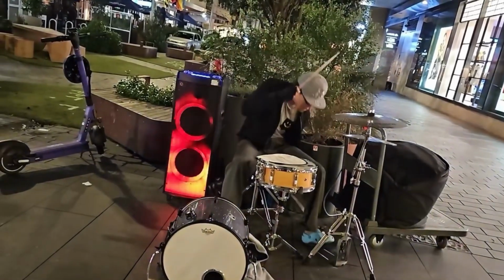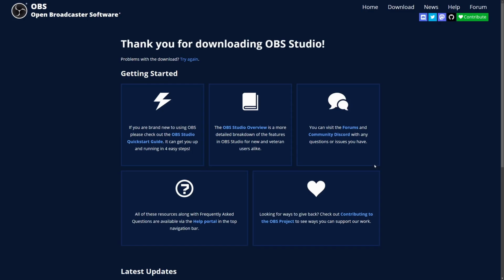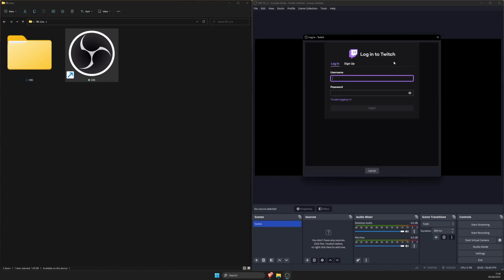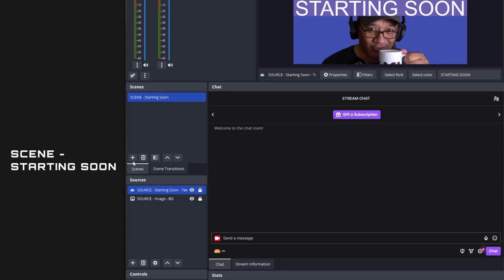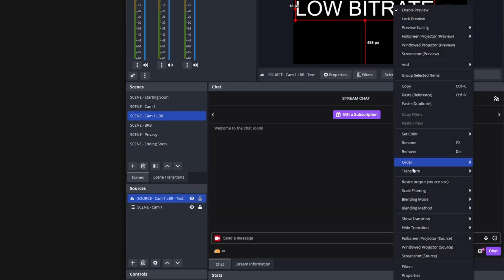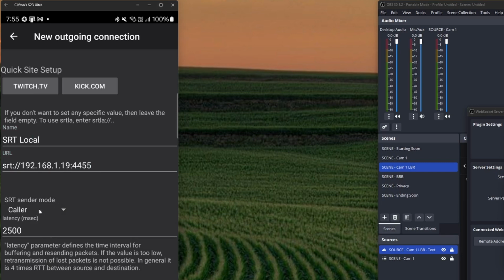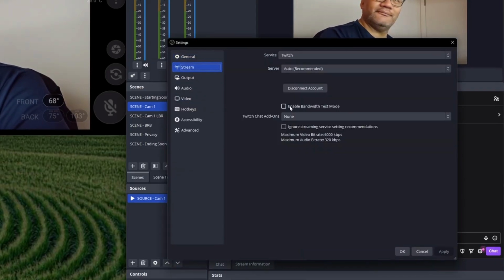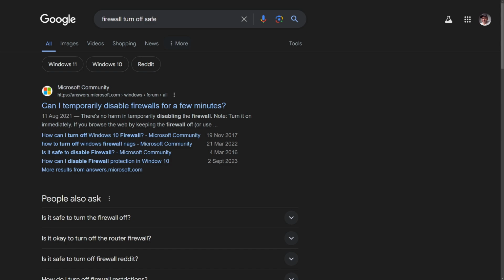HOW TO: Setup SRT streaming Locally - Phone to Home PC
In today's video I'm gonna show you how to broadcast from your Phone with a mobile app like IRL Pro to your Home PC with OBS installed - using SRT on a local network.

I'll be taking you through all the steps to get you up and running, and the groundwork for eventually doing it remotely. Please make sure you've seen the other videos in this series. Thanks!

EXAMPLE - IRL APP CONNECTION URL (replace with your OBS info)
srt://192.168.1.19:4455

EXAMPLE - OBS MEDIA SOURCE INPUT (replace with your OBS info)
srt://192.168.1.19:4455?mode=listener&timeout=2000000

FYI: The Bandwidth Test Mode (settings, stream) check box in OBS requires signing into Twitch using "Connect Account (recommended)", and maybe Windows only. Mac owners, can you confirm?